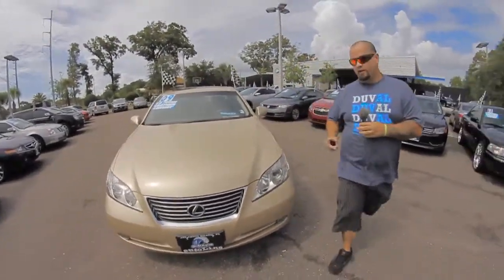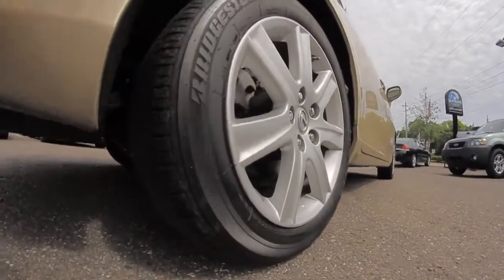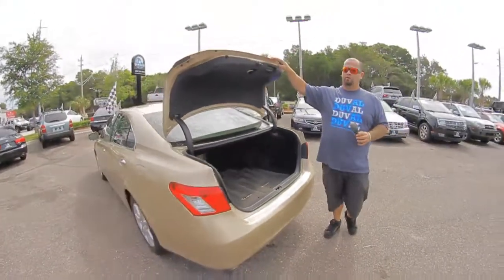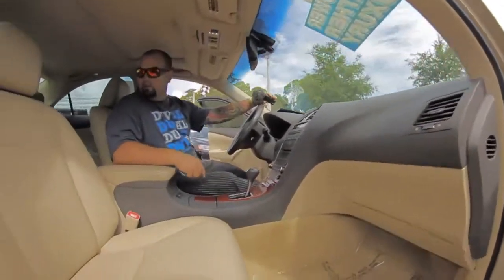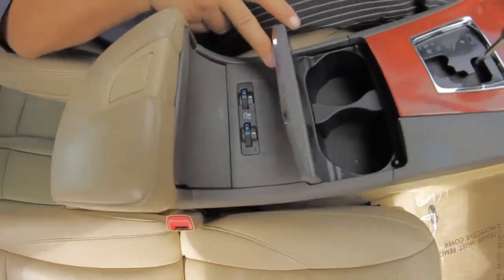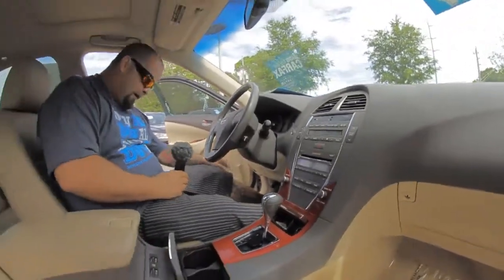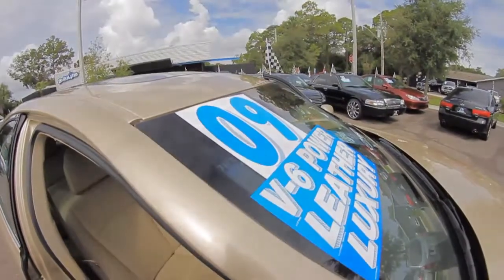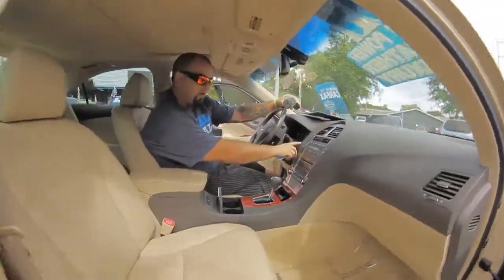Autoline's 2009 Lexus ES 350 Walk Around Review Test Drive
for more info on this 2009 Lexus ES 350 from Autoline!
 Woody from Autoline Take you on a comical yet informative tour of this 2009 Lexus ES 350  that we just put on the lot to show you what the other fake automated "Johnny Five" voice over walk around's don't... aka the good stuff that we all really care about. So come visit Autoline, An Alternative and Exciting New Concept in Car Buying!